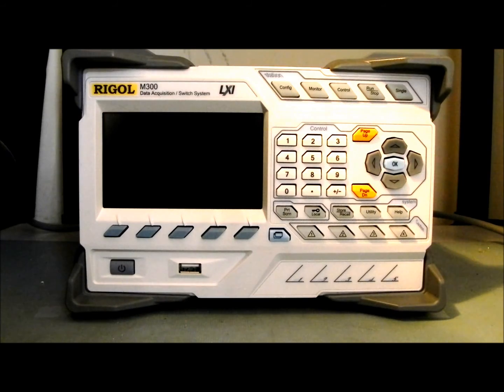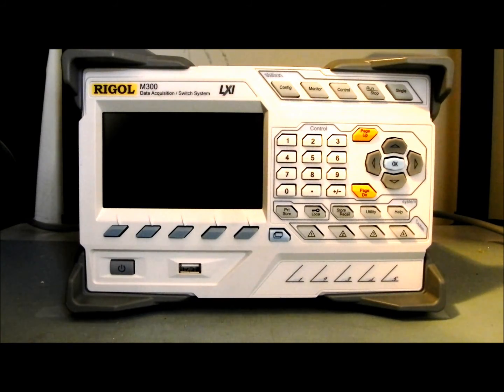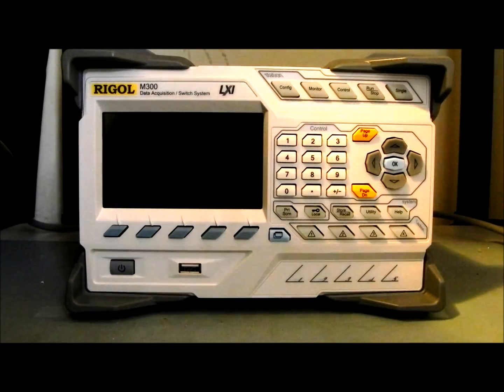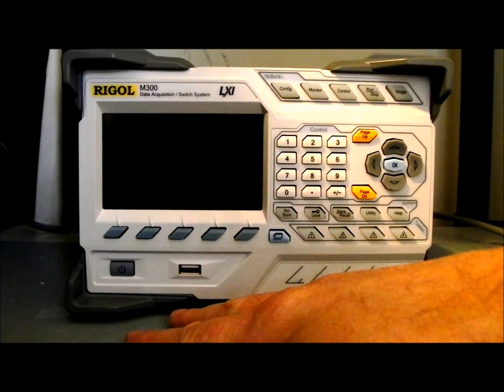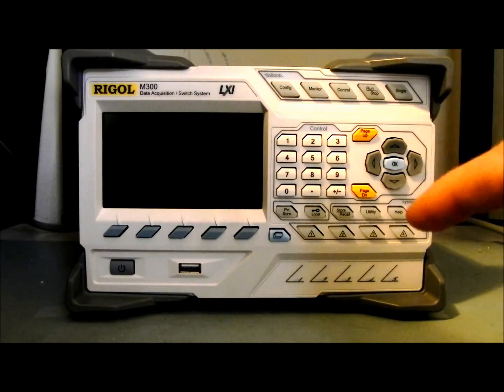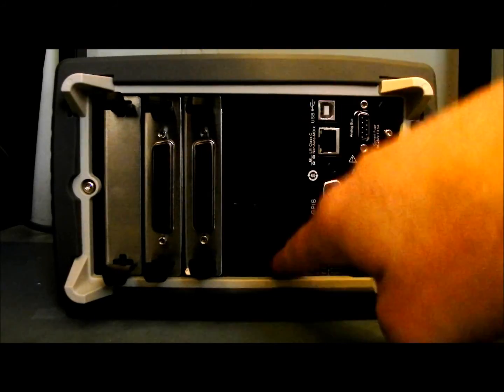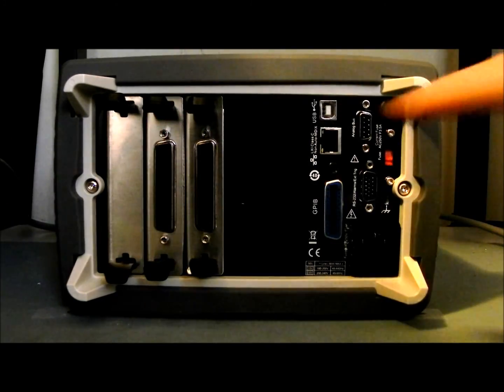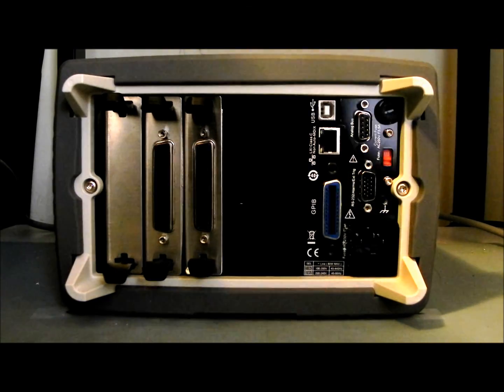RIGOL's M300 series Data Acquisition and Switch System Part 1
Rigol's M300 Series data acquisition and switch system provides accurate, repeatable measurements with industry leading total system cost optimized for general purpose temperature, resistance, and voltage scanning with a breadth of modules to handle all of your DAQ system requirements. A single mainframe can scan and measure up to 128 fully differential measurements in one instrument. Automatically log data to a USB stick attached to the system or control up to 5 mainframes from a PC with a single instance of the Ultra Acquire software.